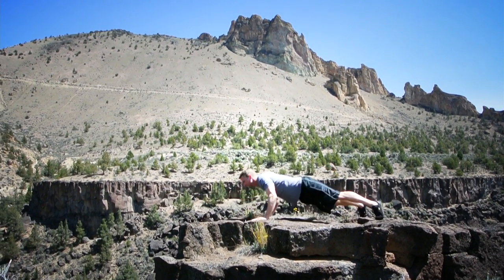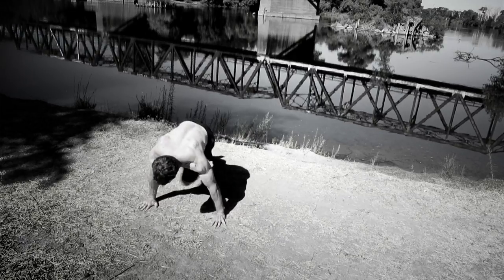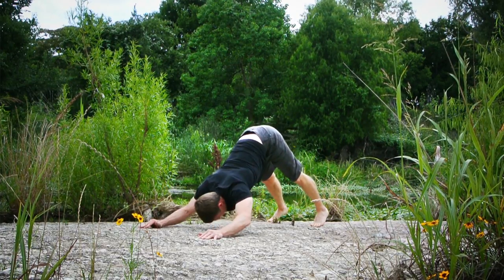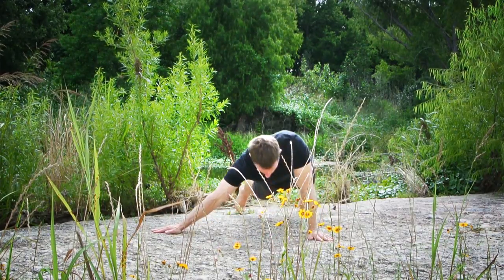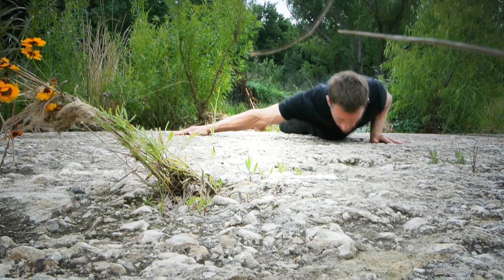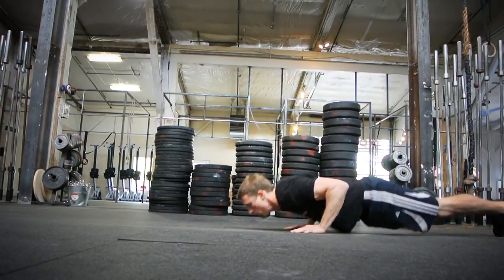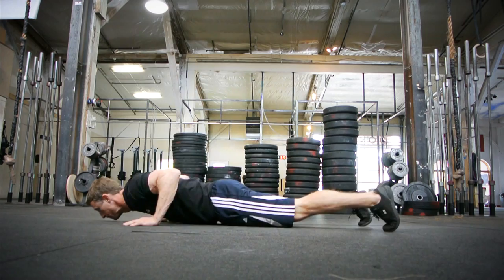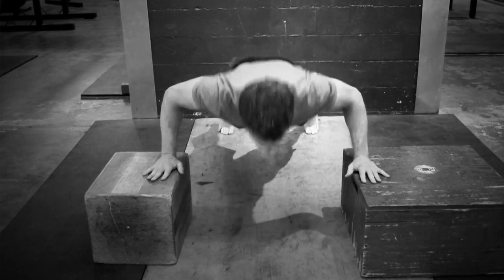Bodytribe Movelab: Pushups, part II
After watching part 1, then attempt some of the groovier, more intense versions of the pushup featured here. Instead of aiming for high reps, why not simply make the pushup harder through creativity, balance and mobility. Here are some options.